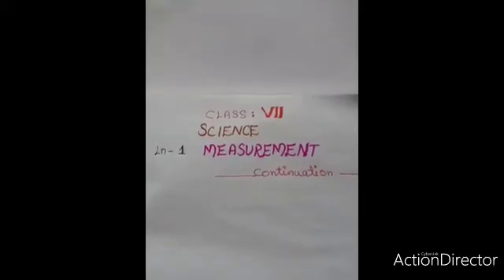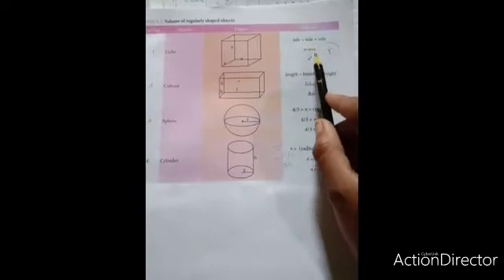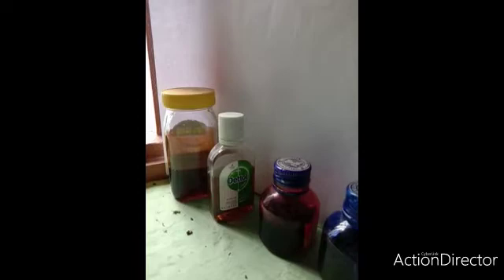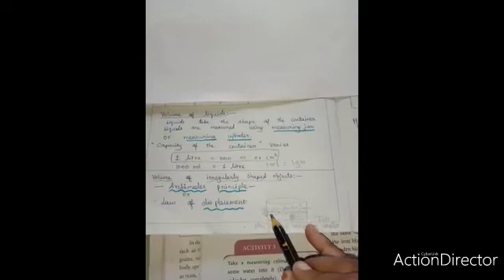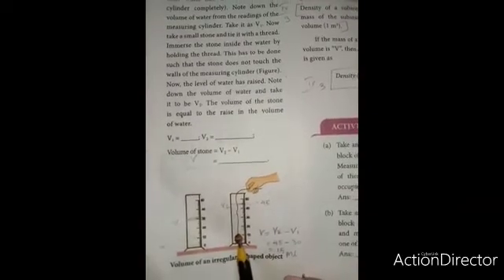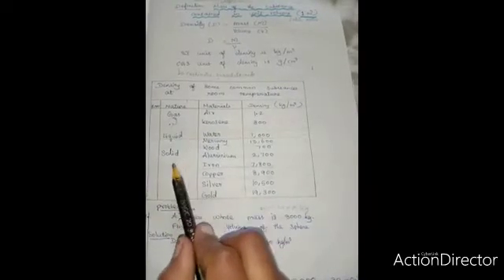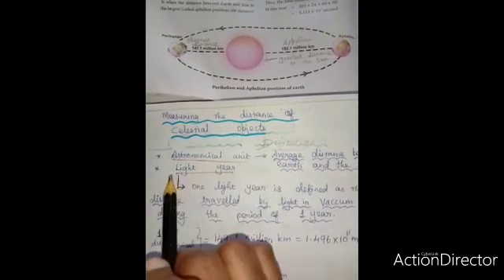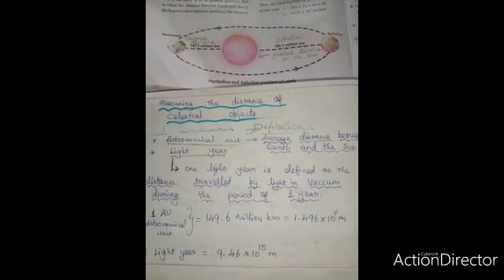VII - SCIENCE - AMHSS - CLASS 2